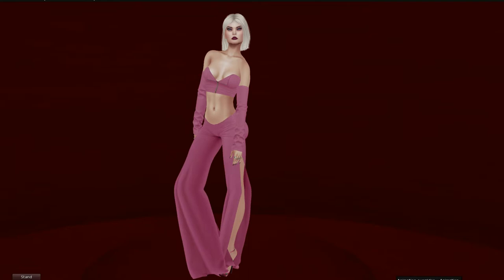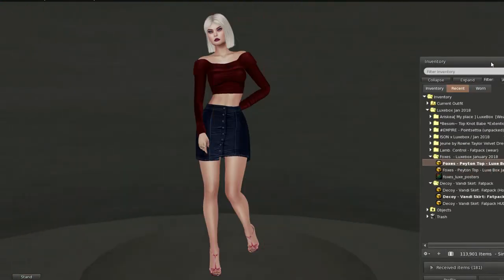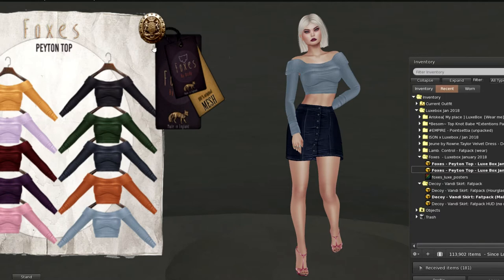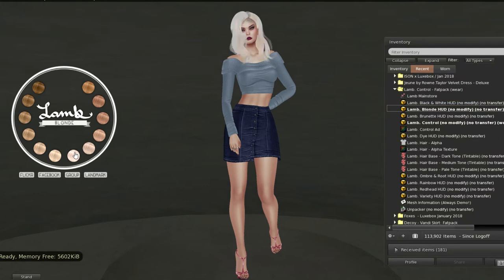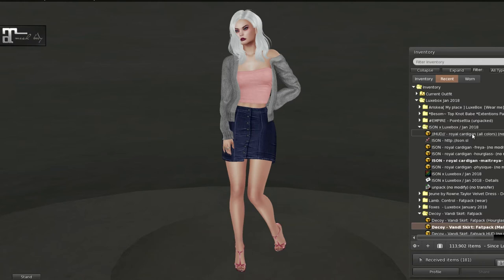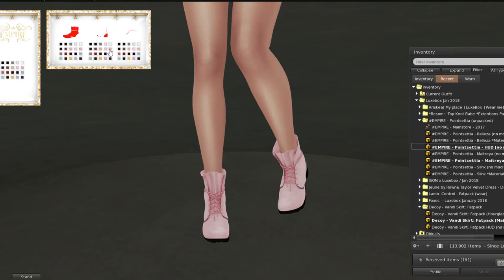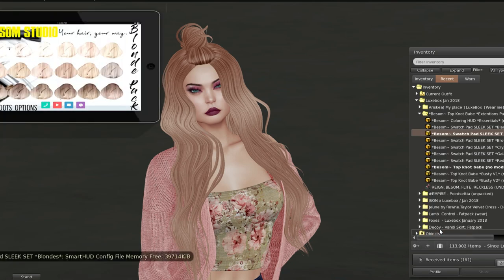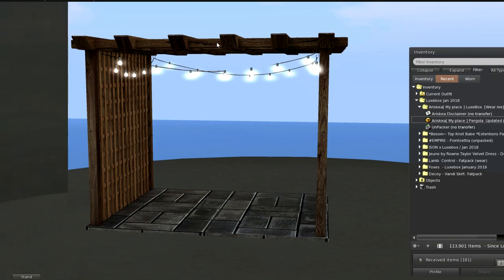Luxebox of Secondlife Jan 2018